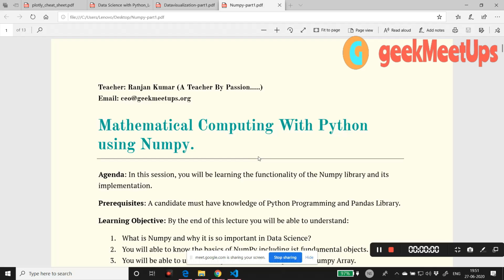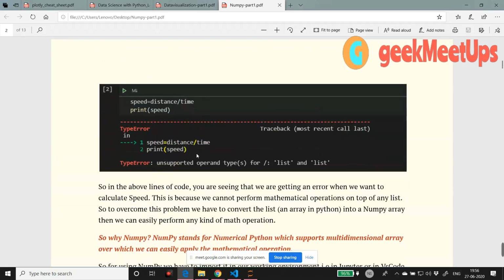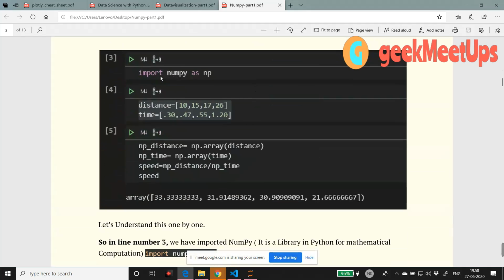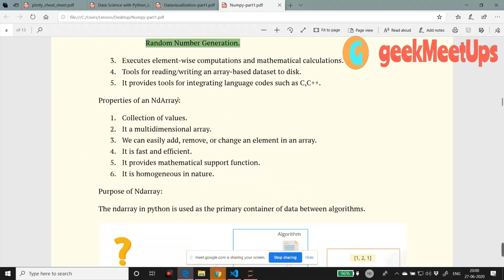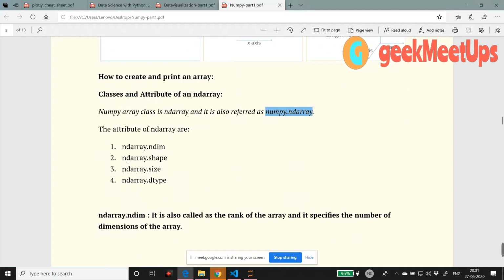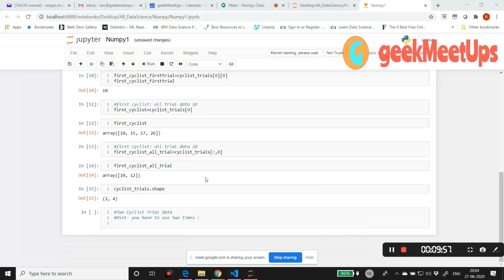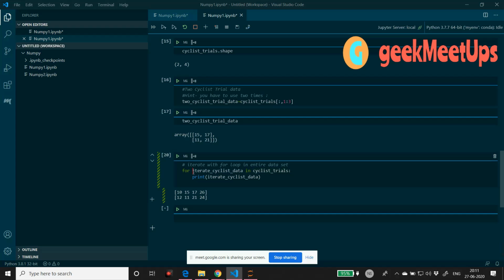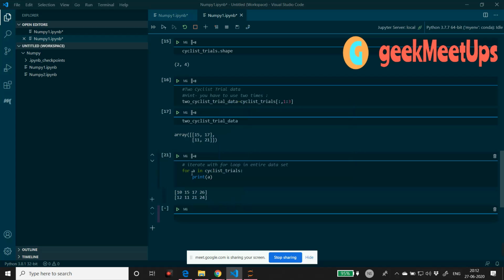NumPy-Lecture-Part1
This channel deals with Science and Technology stuff.The main aim of this channel to provide free education.In this channel you will find the video lecture related to Programming,Data Science,Machine Learning,AI, Computer Science classes.